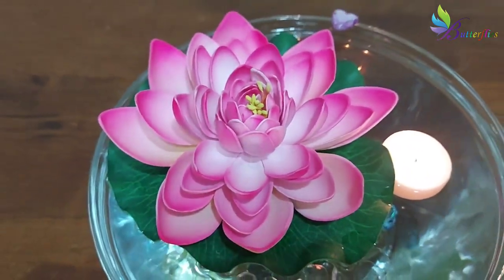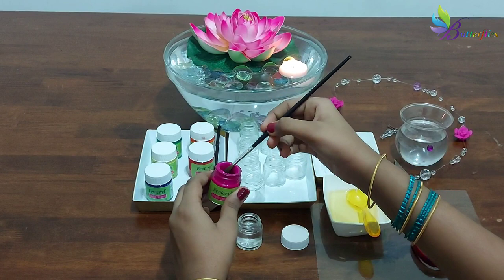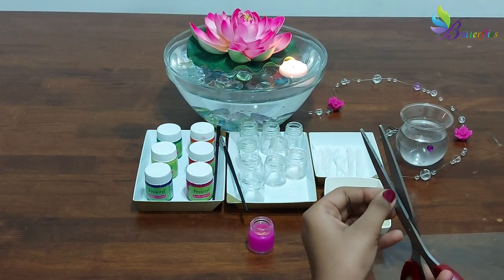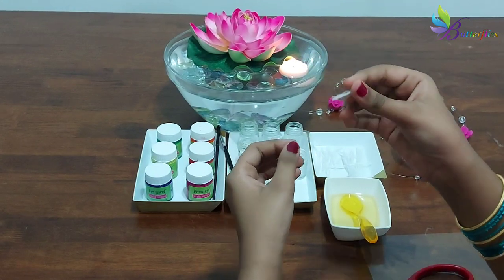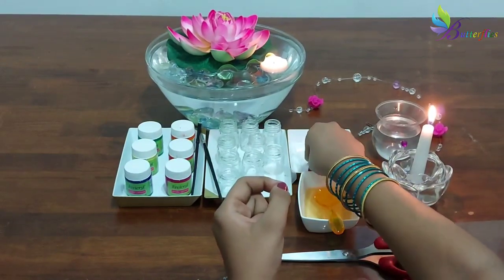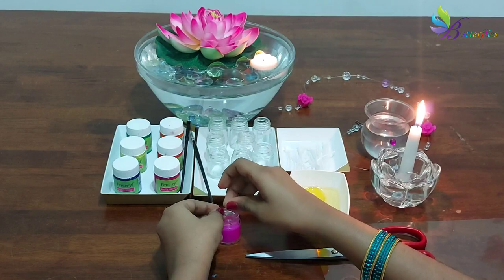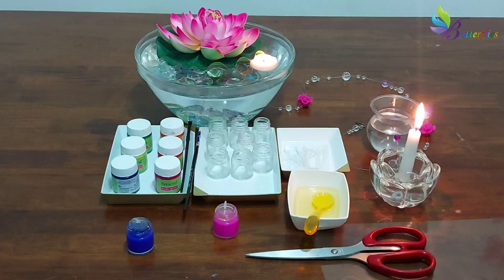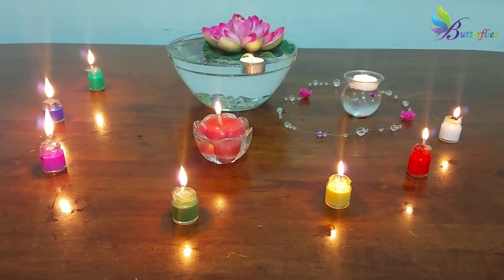Water Diya's | Easy Craft | Diya Making | Diwali Special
Beautiful Water Diya's  for Celebrations.